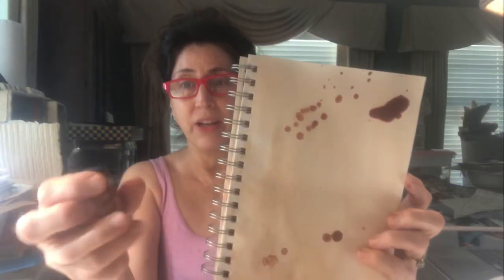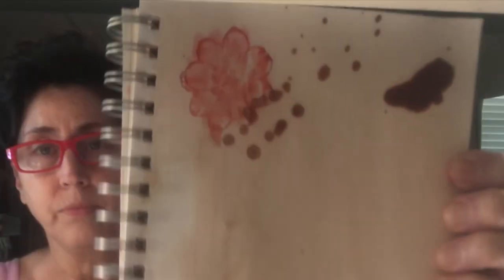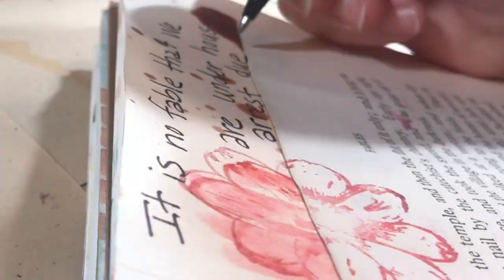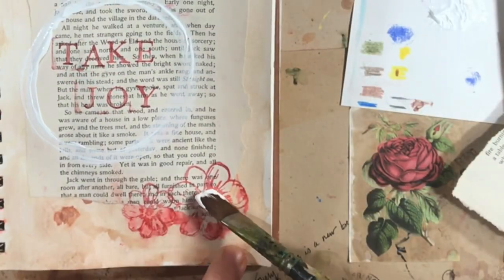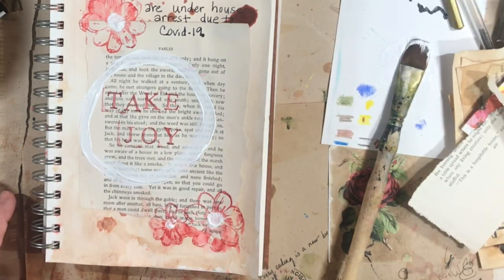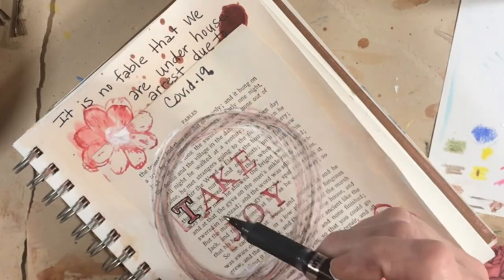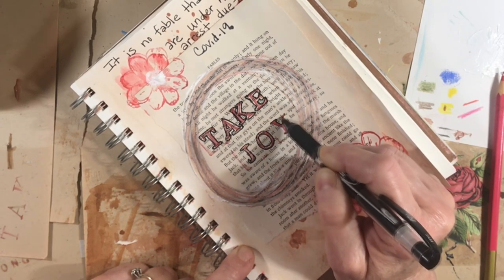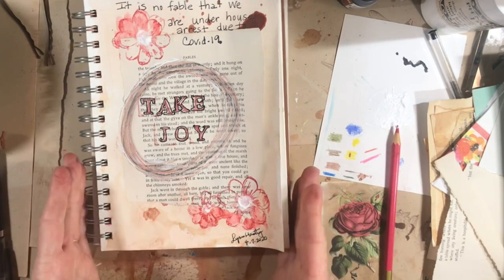5-Minute (quick) Art Journal Page.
Jason waits for me in the garden, so join me for a 5-minute art page!  What will we look back and see in our journals from these Covid times?

Well wishes to you all!

xxLynn

❤A FREE COLLAGE SHEET has been uploaded to my website.  Feel free to print out and use this in your projects:

NEW DOLLAR DIGITALS ADDED REGULARLY:
❤Mob caps and slips!

TWO-DOLLAR DIGITALS:
❤Mushrooms

THREE DOLLAR DIGITAL JOURNAL KITS:
❤She Walks with Nature Journal Kit

HERE ARE SOME ITEMS I PERSONALLY RECOMMEND:
❤Ranger Miner's Lantern Alcohol Inks: